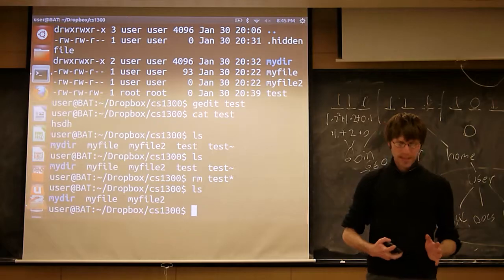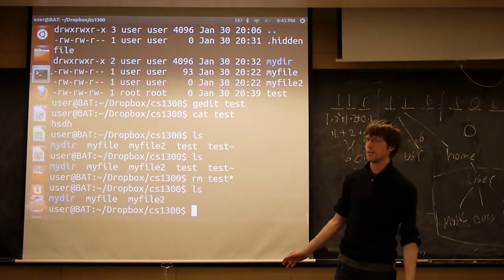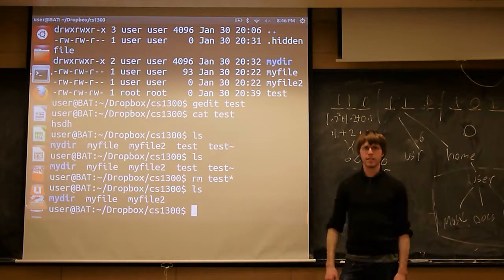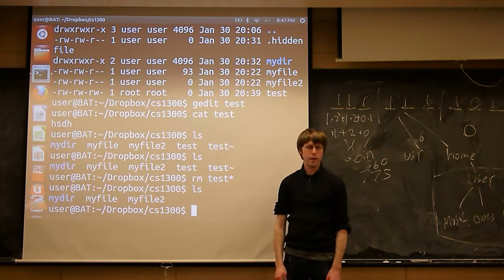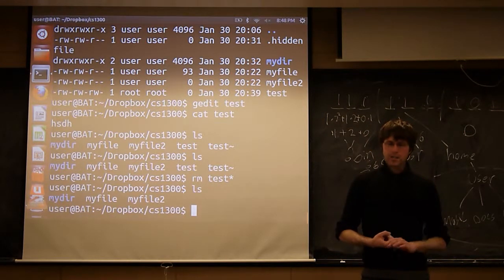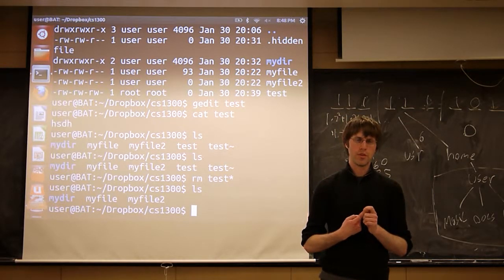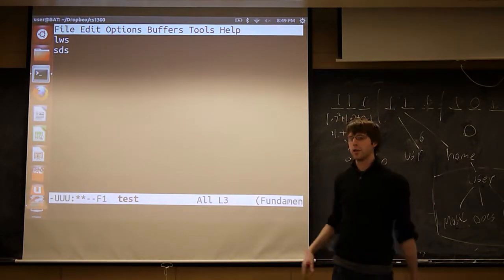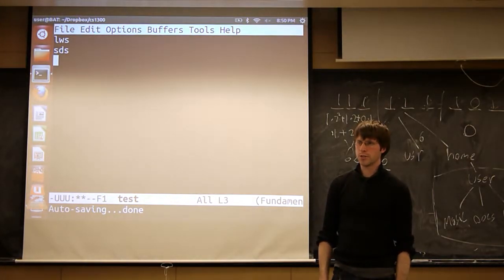CU - CSFP - 130130 - Linux 101 - Part 14: Conclusion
Linux 101 - Part 14: Conclusion

Topics: Concluding remarks and preview of next week

Date: 01/30/13